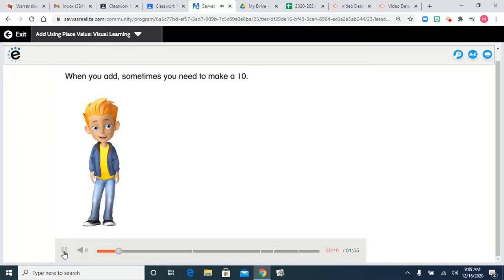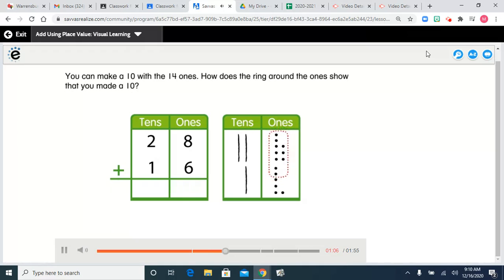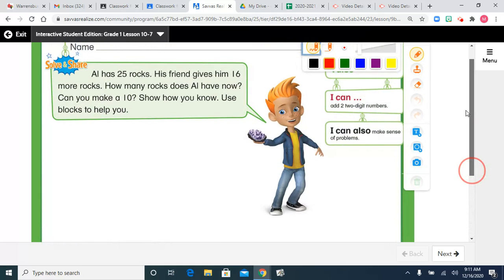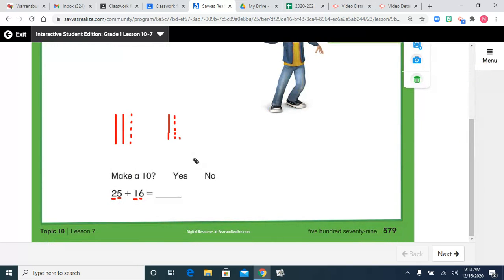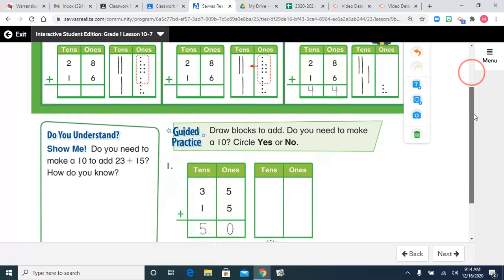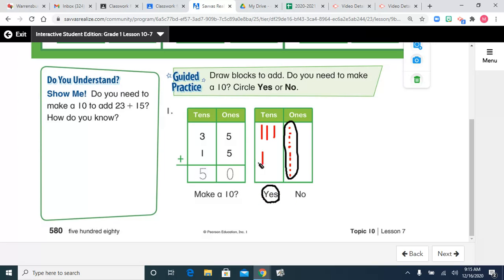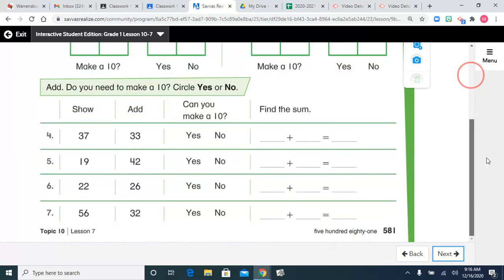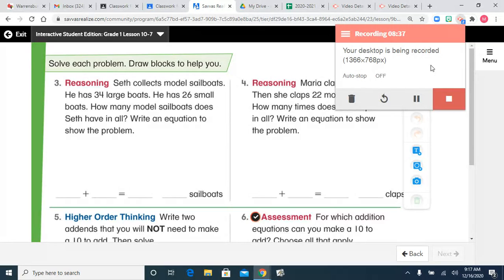Pearson math lesson video 10-7 for Tuesday, January 5, 2021.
This is our math lesson video 10-7 for Tuesday, January 5, 2021.